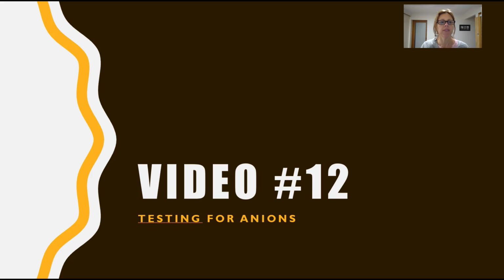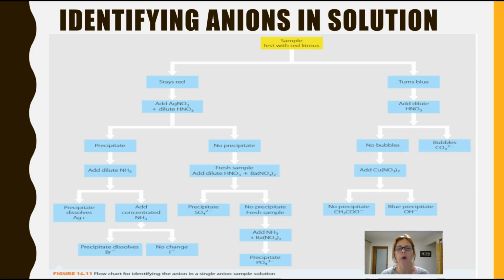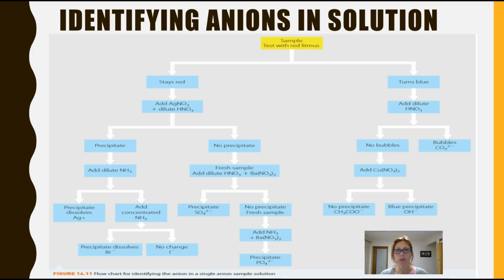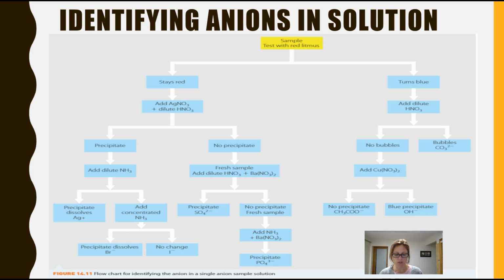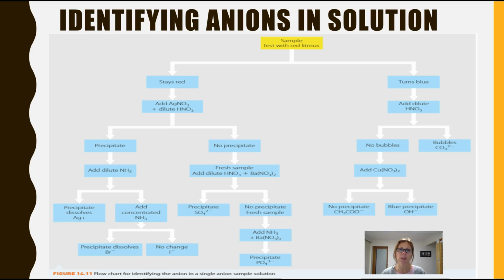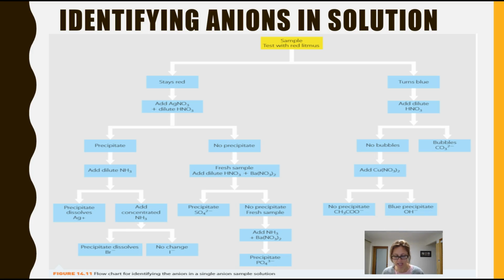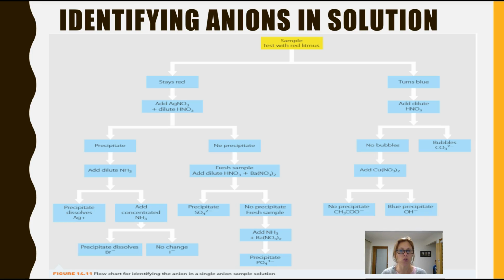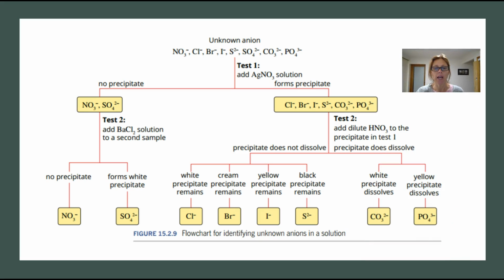video #12 testing for anions